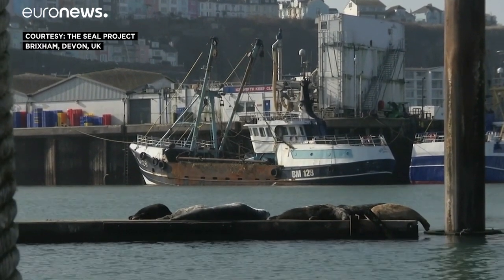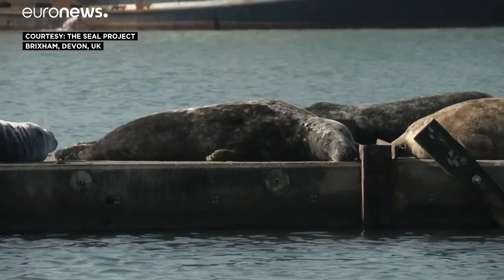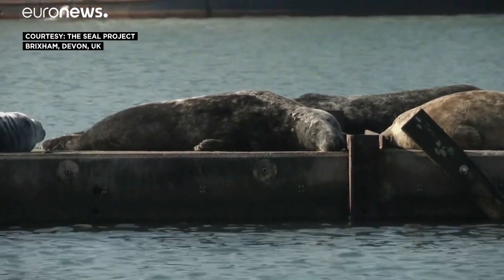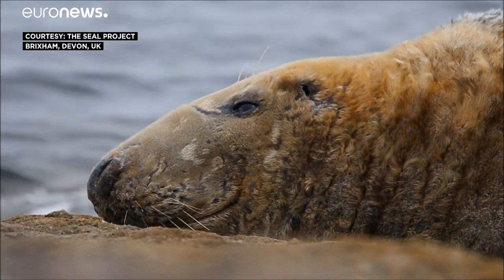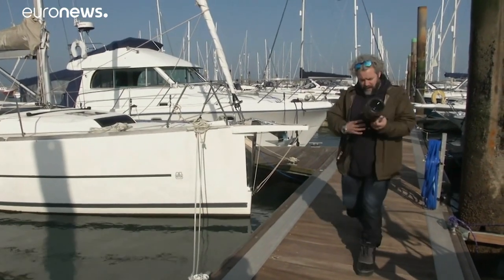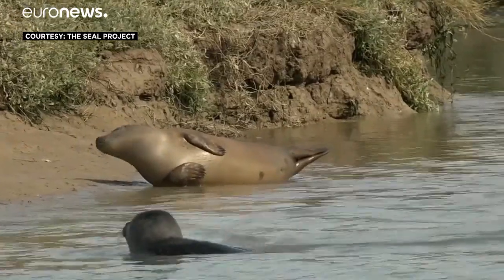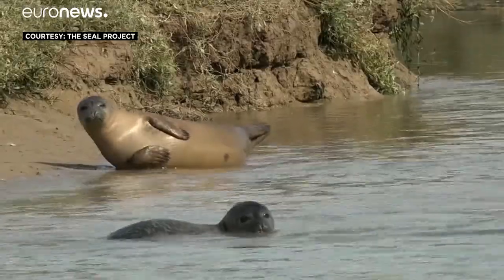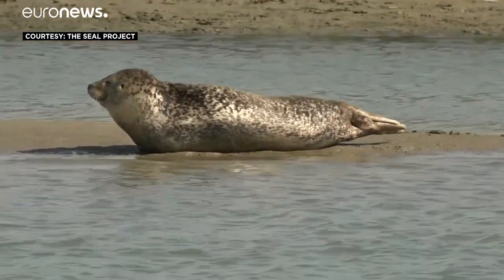Seal Spotter smartphone app to track Grey seals around Britain’s coast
The new app hopes to build a country-wide picture of the marine mammals so conservationists can understand more about their life.